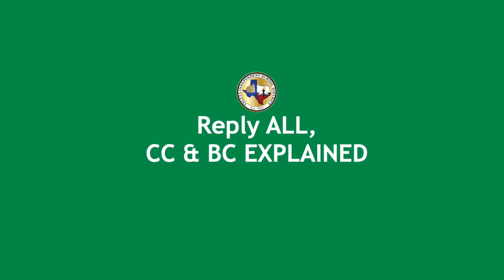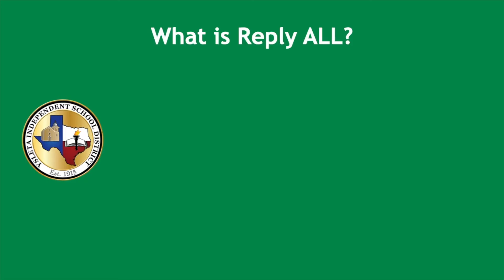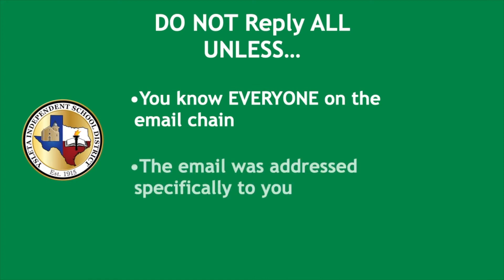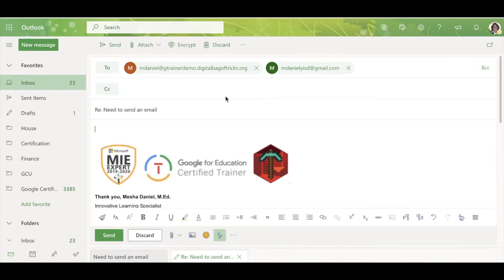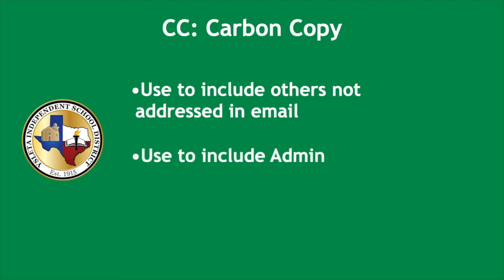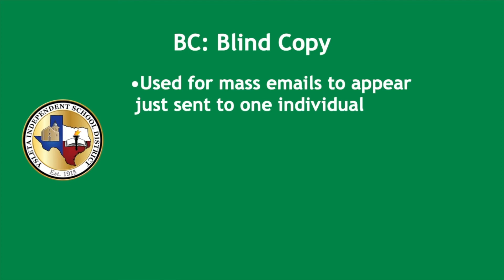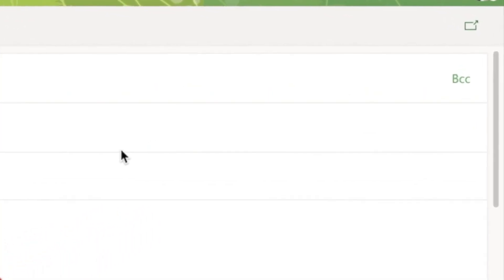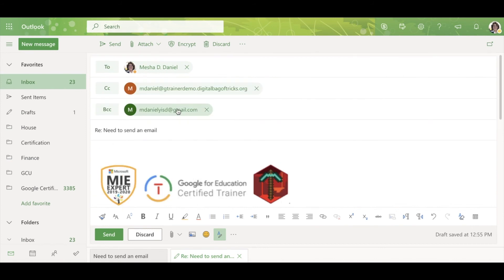Reply ALL, CC & BC EXPLAINED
The video demonstrates the different ways to respond and send emails to others.